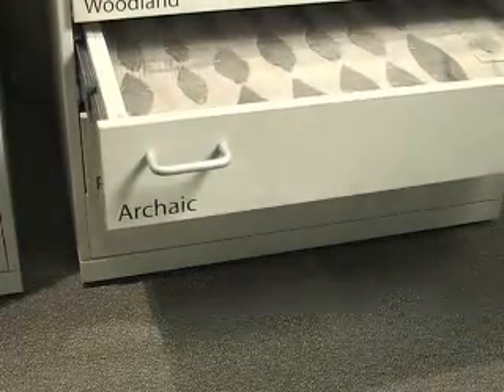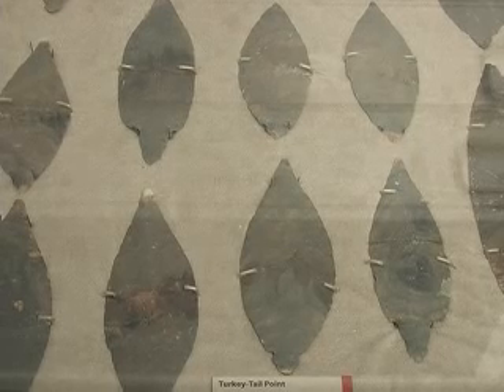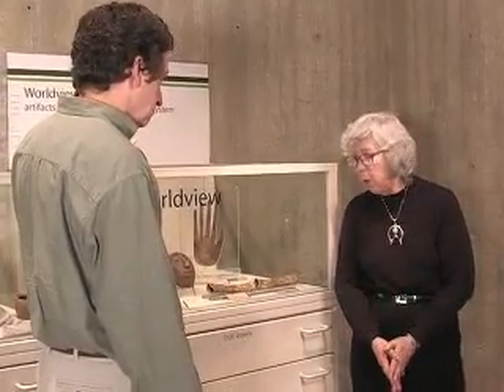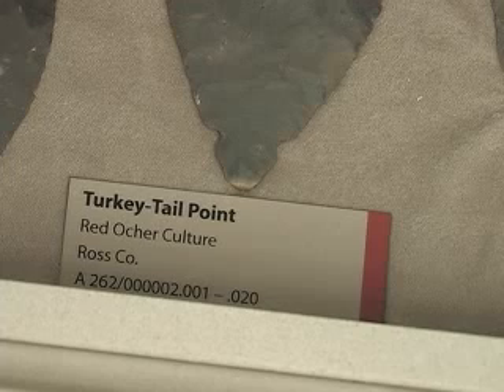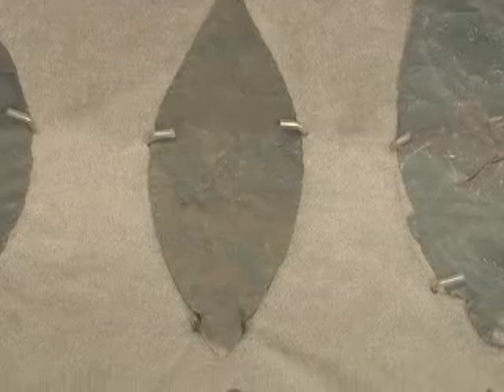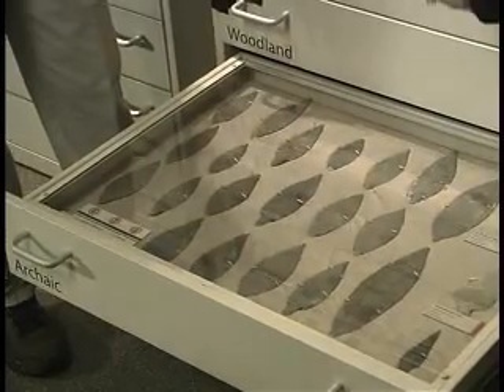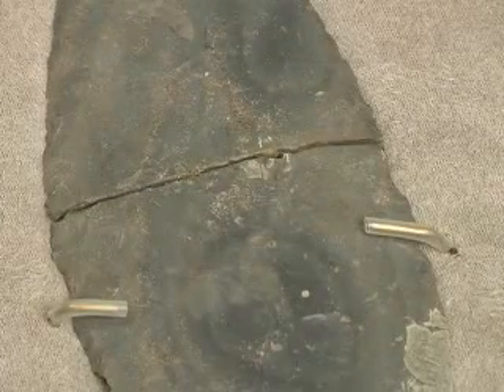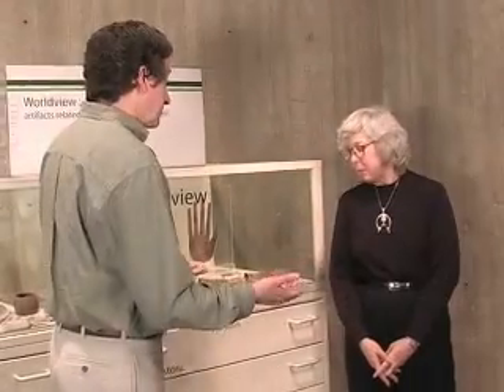Turkey Tail Points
Ohio Historical Society archaeologists discuss turkey tail points.